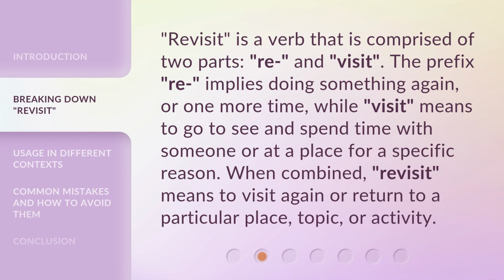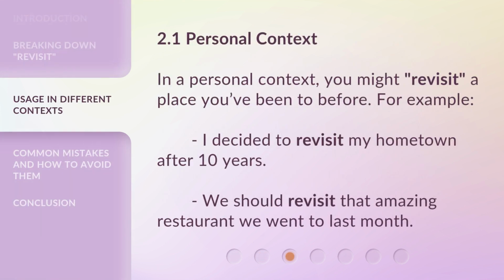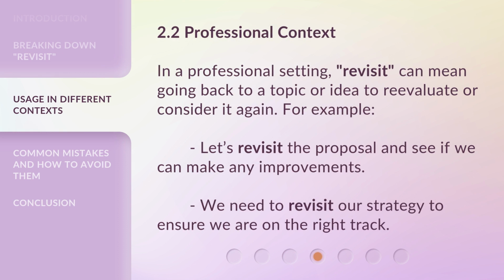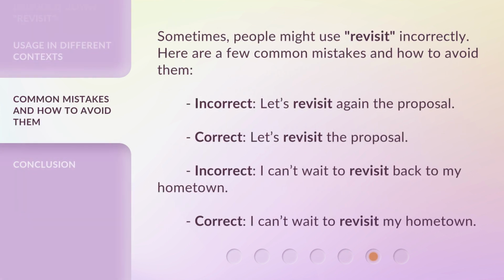Unveiling the Mystery: Understanding "Revisit"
Unveiling the Mystery: Understanding 'Revisit' • Join us as we dive into the meaning and usage of the word 'revisit'. Whether you're a student, a professional, or simply looking to enhance your English language skills, this video is for you. Discover the nuances of this versatile phrase and learn how to use it in personal, professional, and academic contexts. Don't miss out on unraveling the mystery of 'revisit'!

00:00 • Introduction - Unveiling the Mystery: Understanding "Revisit"
00:35 • Breaking Down "Revisit"
01:05 • Usage in Different Contexts
02:11 • Common Mistakes and How to Avoid Them